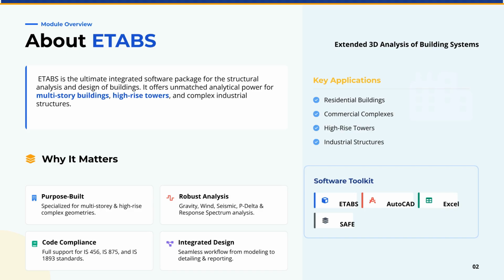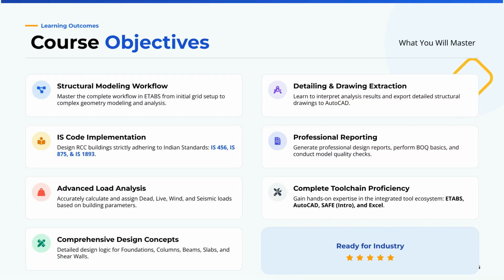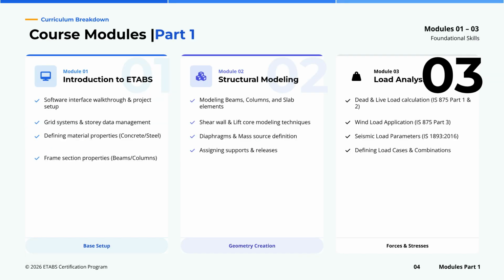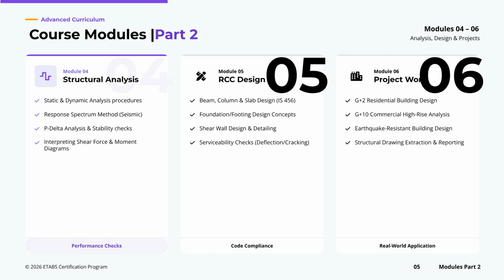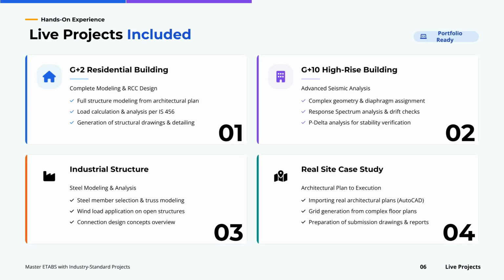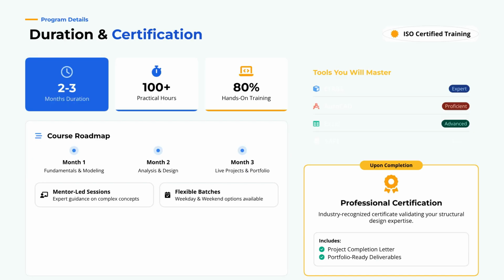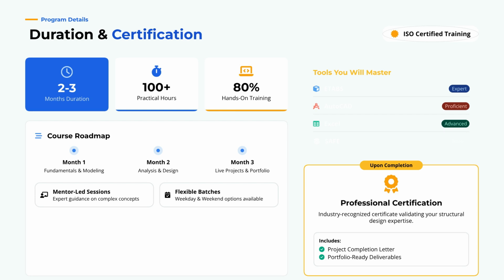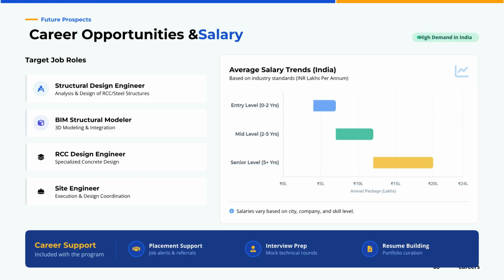🏗️ 𝐁𝐞𝐜𝐨𝐦𝐞 𝐚 𝐒𝐭𝐫𝐮𝐜𝐭𝐮𝐫𝐚𝐥 𝐃𝐞𝐬𝐢𝐠𝐧 𝐄𝐱𝐩𝐞𝐫𝐭 𝐰𝐢𝐭𝐡 𝐄𝐓𝐀𝐁𝐒 | 𝐒𝐭𝐫𝐮𝐜𝐭𝐮𝐫𝐚𝐥 𝐀𝐧𝐚𝐥𝐲𝐬𝐢𝐬, 𝐃𝐞𝐬𝐢𝐠𝐧 & 𝐏𝐫𝐚𝐜𝐭𝐢𝐜𝐚𝐥 𝐏𝐫𝐨𝐣𝐞𝐜𝐭𝐬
Learn ETABS Structural Design and Structural Analysis to design real building structures and become a professional structural engineer.

Structural engineering plays a crucial role in designing safe, strong, and efficient buildings and infrastructure. In this video, discover how you can become a structural design expert using ETABS, one of the most powerful software tools used by civil and structural engineers worldwide.

ETABS (Extended Three-Dimensional Analysis of Building Systems) is widely used for structural analysis, building modeling, load calculation, and structural design of high-rise buildings and infrastructure projects.

This professional training program is offered by Baroda Institute of Technology (BIT) in collaboration with IBM and IIT Patna – Vishlesan I-Hub Foundation, helping students and professionals develop industry-ready structural engineering and analysis skills.

✔ Introduction to ETABS structural design software
✔ Structural modeling and analysis techniques
✔ Load calculations and structural simulation
✔ Designing real building structures step by step
✔ Career opportunities in structural engineering

• Structural Analysis & Design
• ETABS Modeling and Simulation
• Load Calculation & Structural Planning
• Building Structure Design
• Practical Structural Engineering Projects

💼 Career opportunities
• Structural Design Engineer
• Civil Structural Engineer
• Structural Analysis Engineer
• Construction Design Engineer
• Infrastructure Design Engineer

Structural Engineers
Construction Professionals
Engineering Designers
Beginners interested in structural analysis

Learning ETABS structural design helps professionals build strong careers in civil engineering, construction, infrastructure development, and structural consulting.